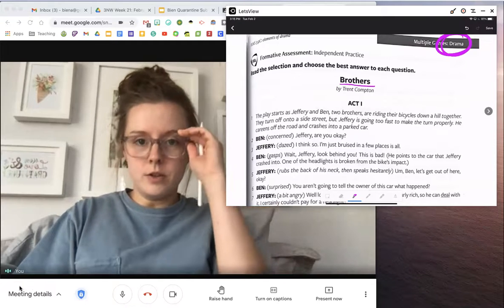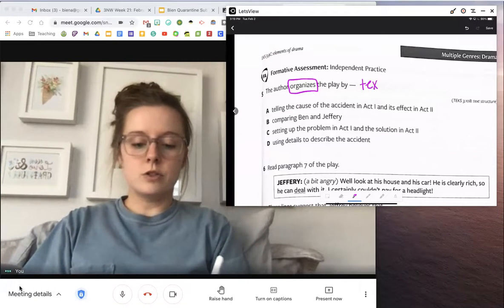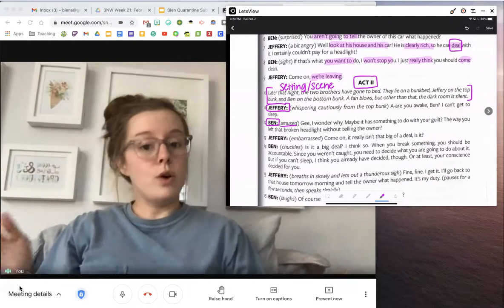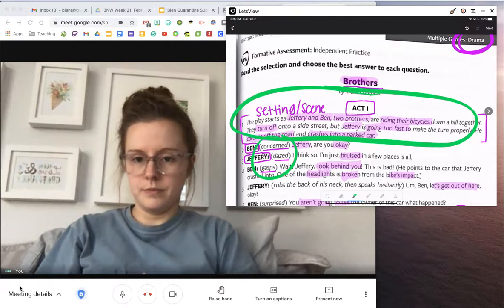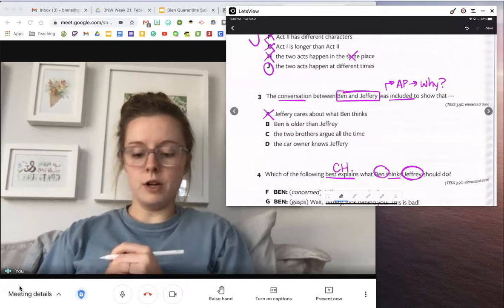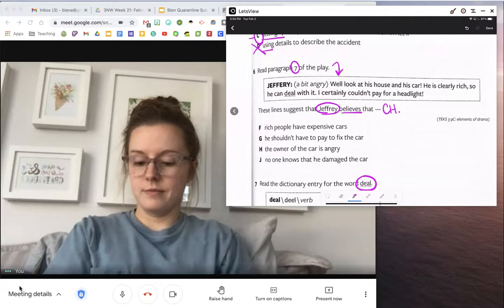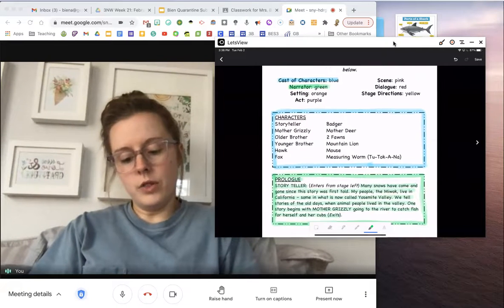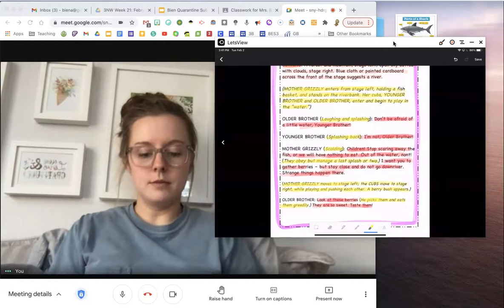Reading Lesson 2/3